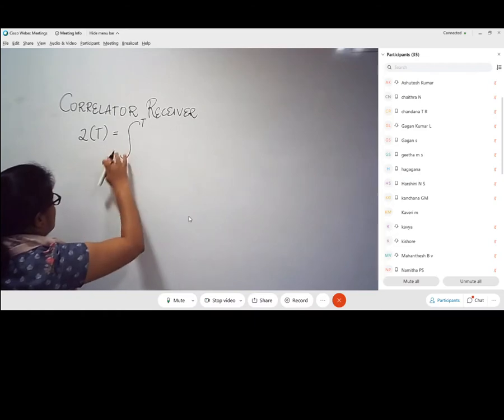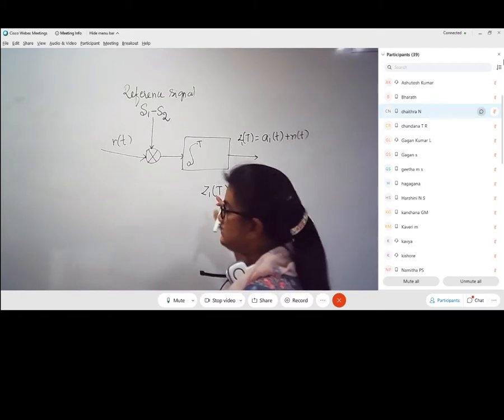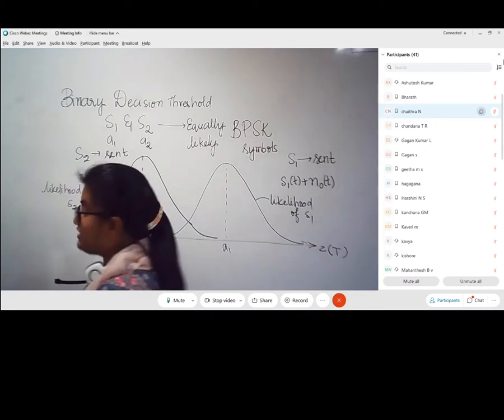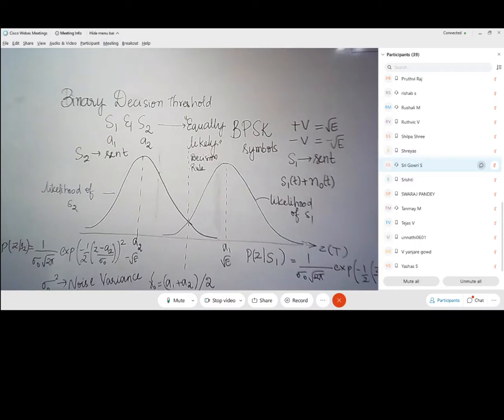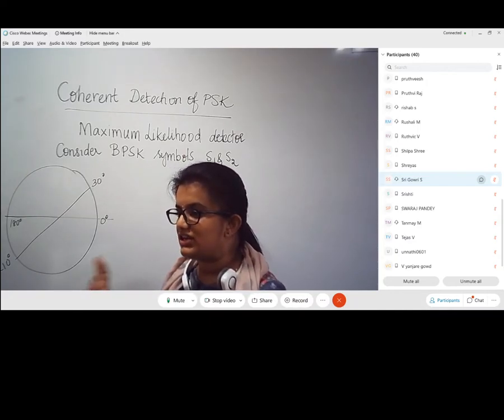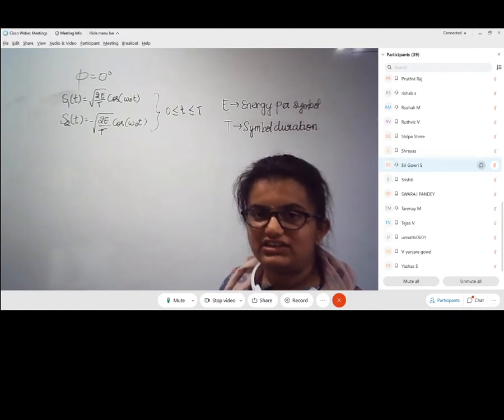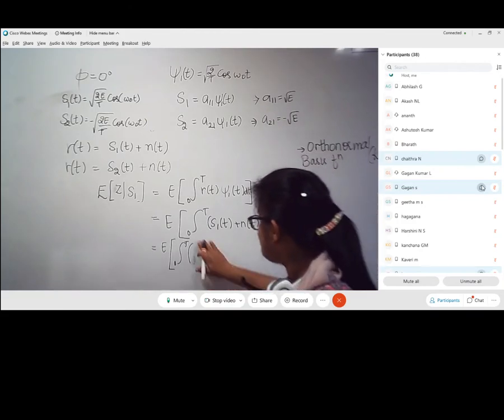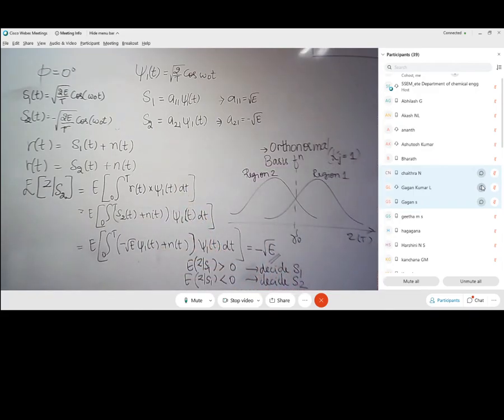Binary Decision Threshold